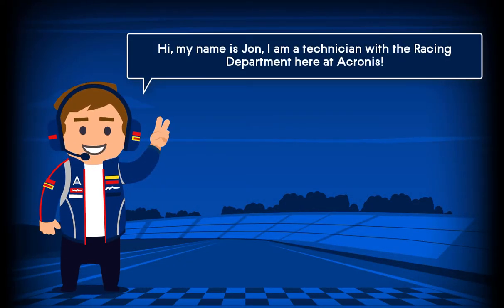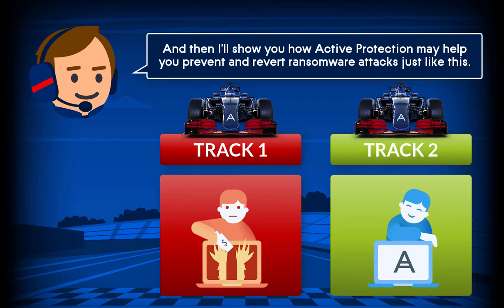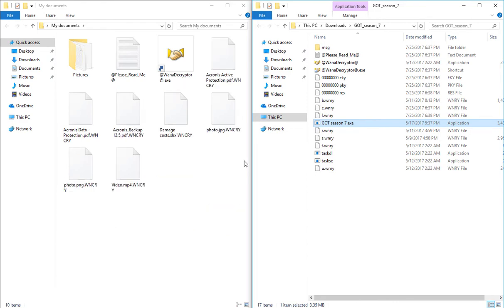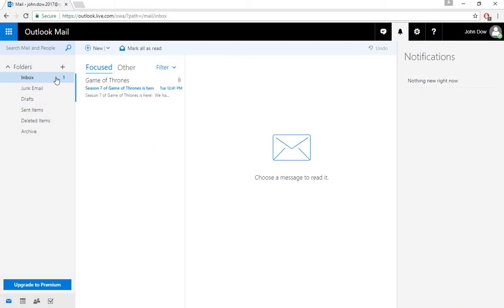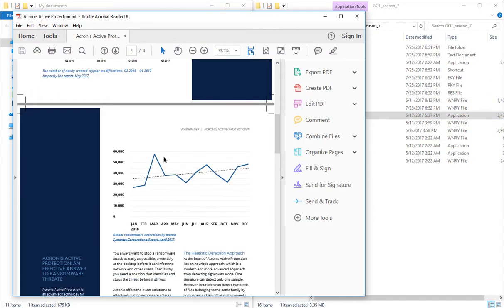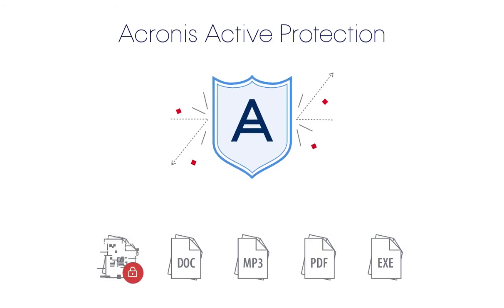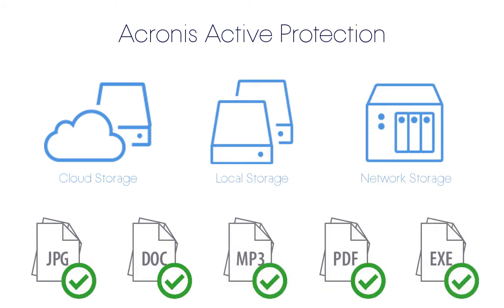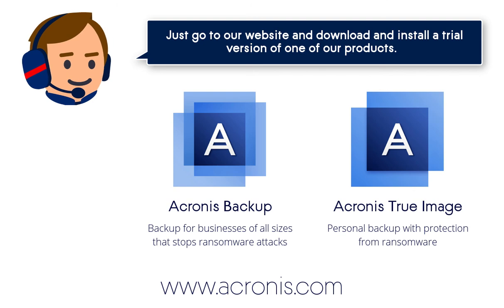How to Protect from Ransomware with Acronis Active Protection: A Real-Time Training Demo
In this training demo, we will demonstrate to you how effective Acronis Active Protection technology may help you prevent and revert ransomware attacks. First, we will show you the typical situation of employee who opens a ransomware package, i.e. WannaCrypt or WannaCry, so you can see first-hand how damaging it is. Then we will show you how Acronis Active Protection may help you to prevent and revert ransomware attacks like this.

Acronis Active Protection is an advanced data protection technology. Completely compatible with the most common anti-malware solutions, our technology actively protects all of the data on your systems, including documents, media files, programs, and more – even your Acronis Backup Files.